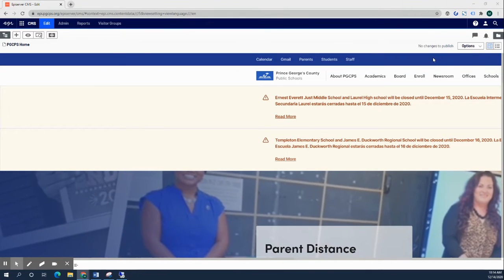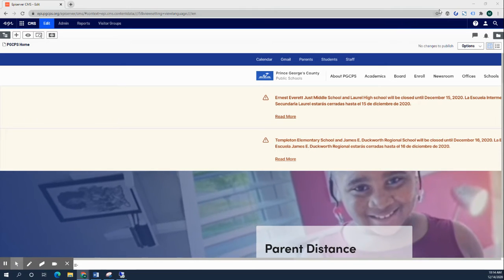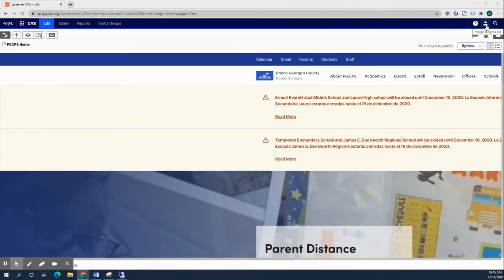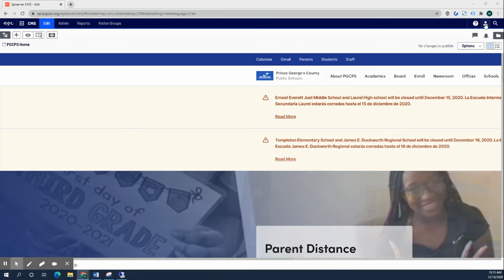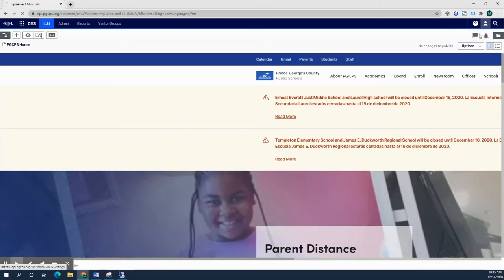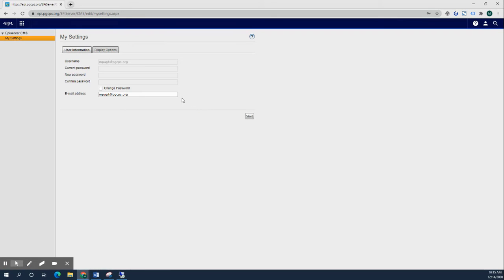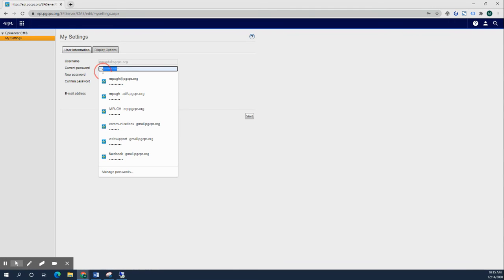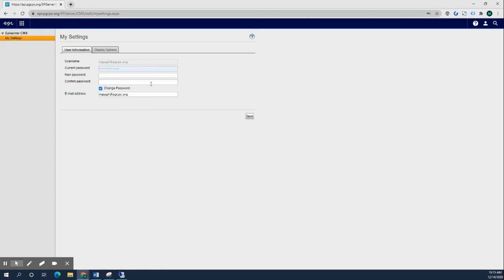How to update your password in Episerver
Learn how to update your password in the PGCPS Episerver platform